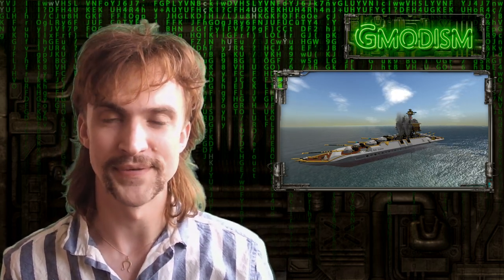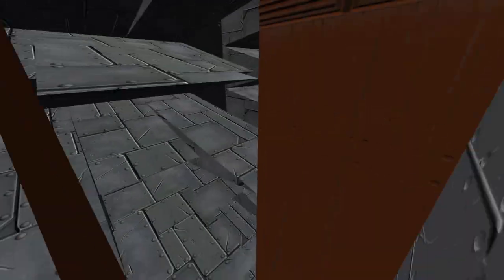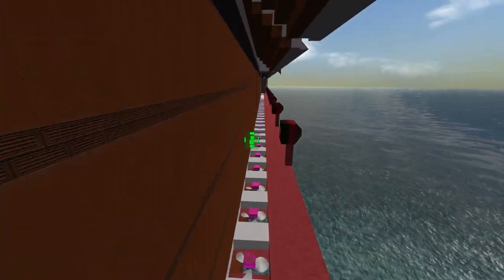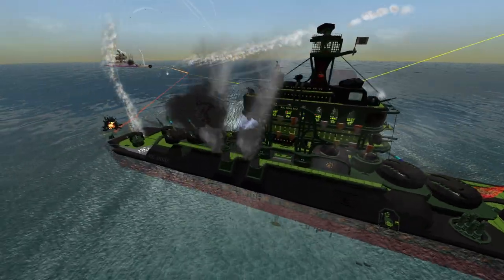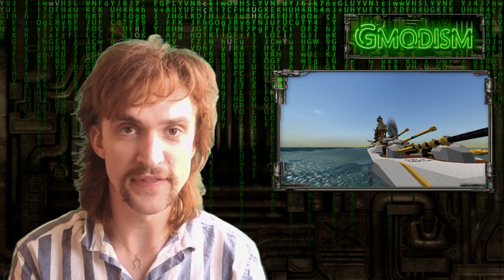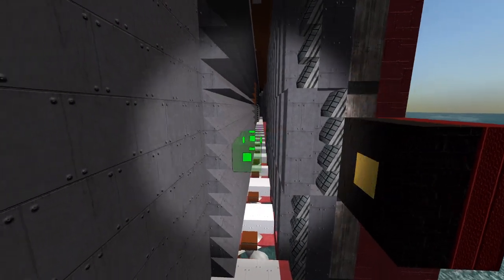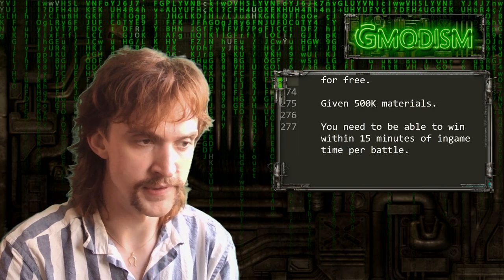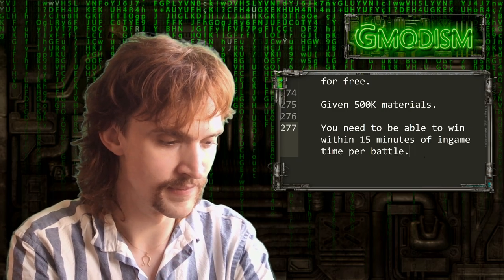Building a Superior Battleship EP9: BIG IMPROVEMENTS + Rules | From the Depths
Let's construct the greatest Battleship the AoG has ever seen! This From the Depths battleship should be able to easily defeat the Draconia, the Titanslang and the Ragnarök 2.0, or that is the goal in any case so subscribe to stay tuned to this journey of making the new Army of Gmodism Battleship project that incorporates everything I have learned since I made the Draconia!

00:00 Introduction
00:39 Iterations and improvements
36:01 Rules for Open Battles vs Gimle
48:28 Ending notes and outro